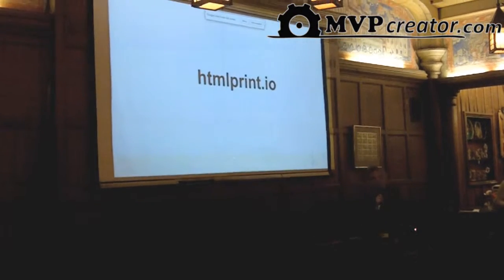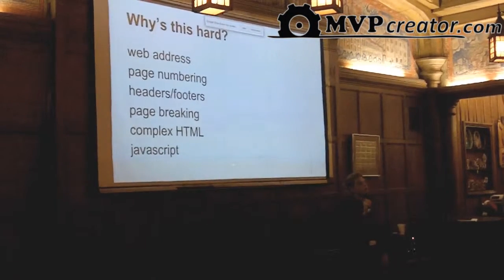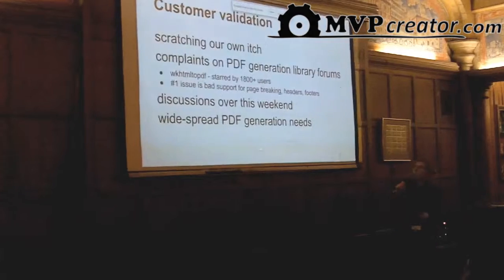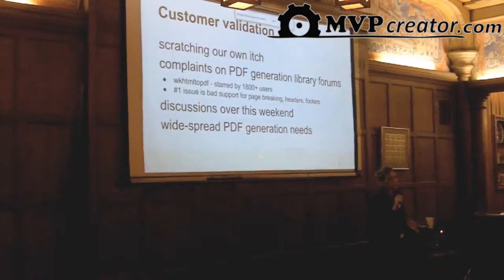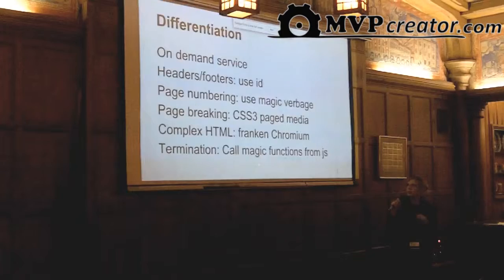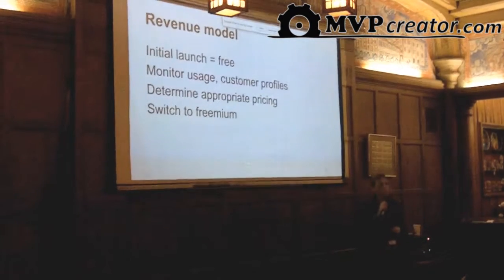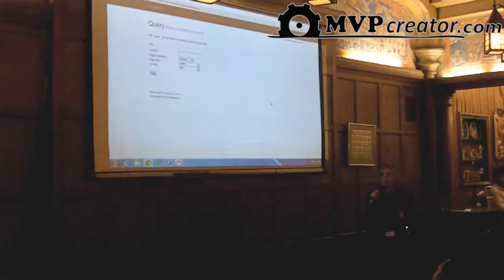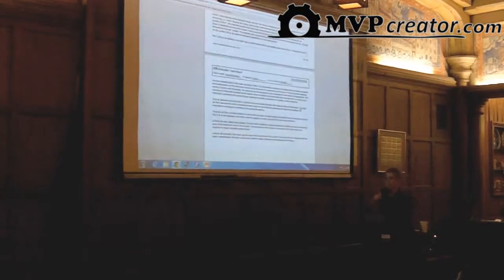htmlprint.io - final presentation at Startup Weekend Milwaukee 2013